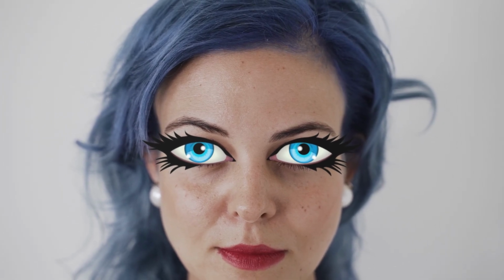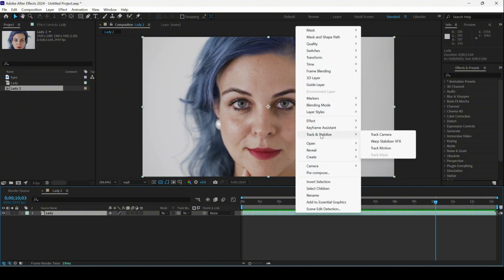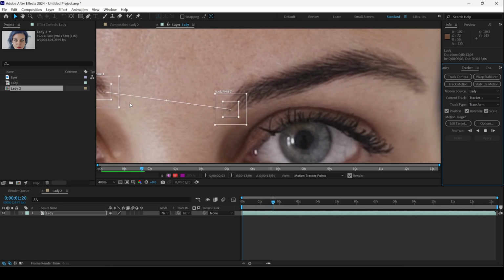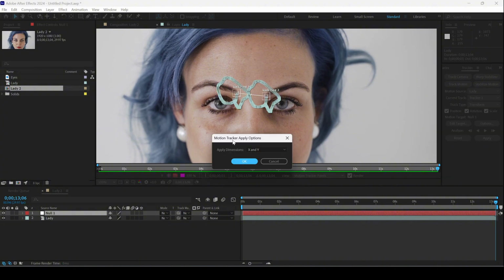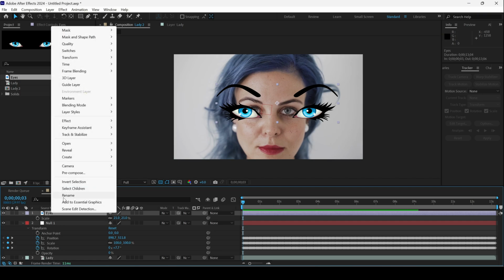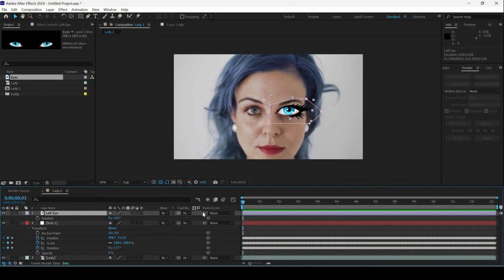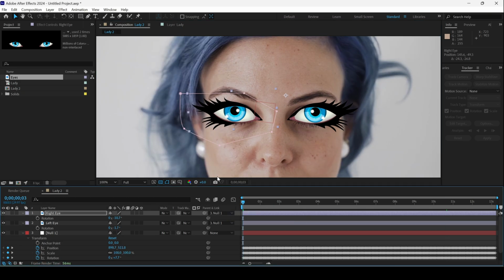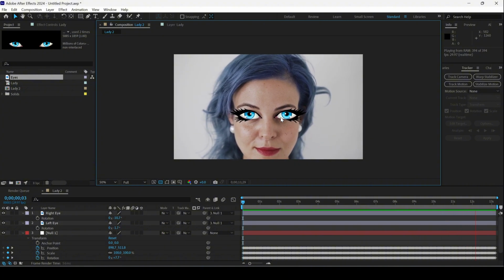How to Change Eyes to Disney Eyes in Adobe After Effects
In this adobe after effects tutorial, we will be learning to change the eyes of a character in a very simple and easy way. We will be making use of Disney eyes that are available in the internet and will change the character eyes. We will be making use of the motion tracking feature in adobe after effects and then make the changes according to our requirements.